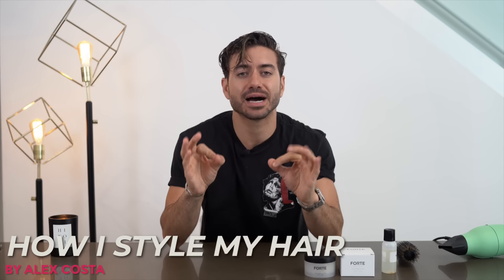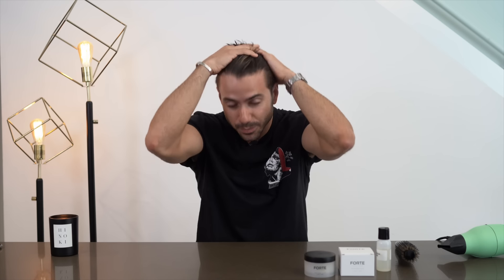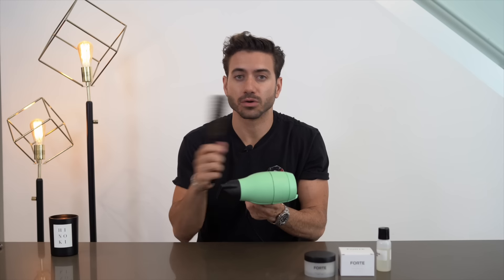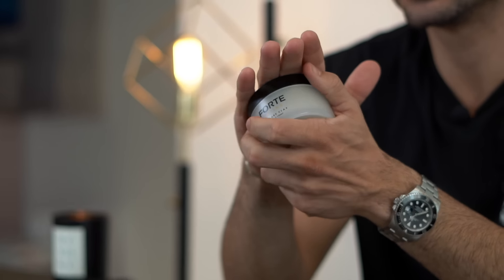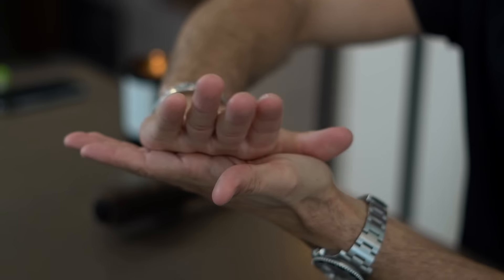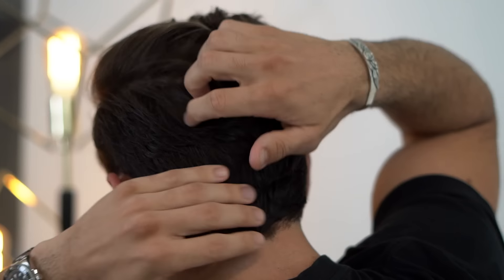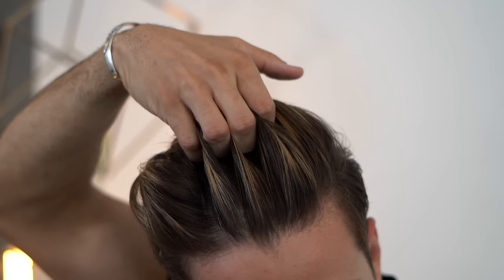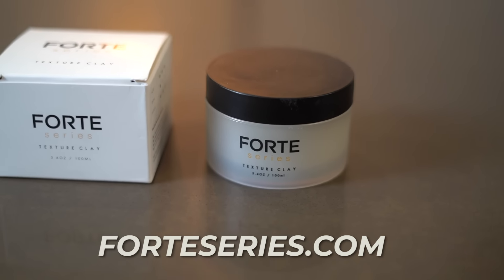HOW I STYLE MY HAIR *daily routine* Alex Costa Hairstyle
You guys always ask me how I style my hair and how long it takes so I decided to make this video showing you guys exactly how I do it every single day. I do use a blow dryer and my hair clay to get the best hold possible. I hope you guys like it and learn something from it!

Products:
Hair Product: Forte Texture Clay (new packaging)